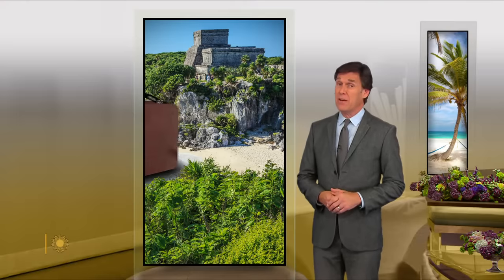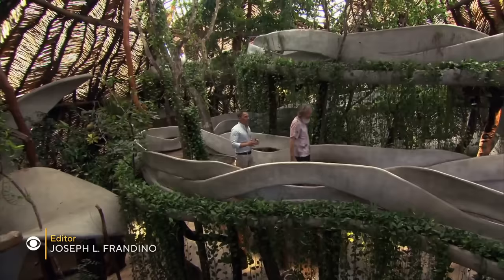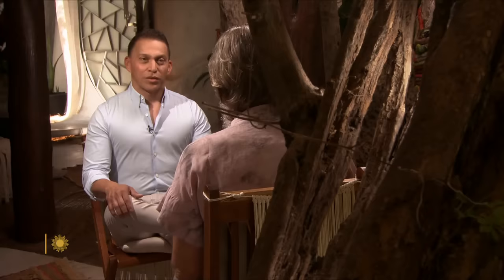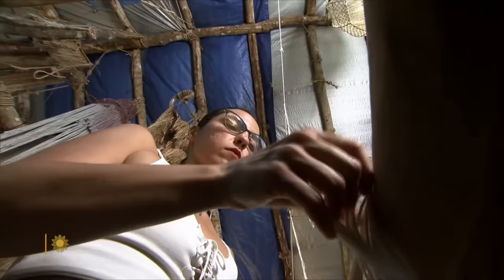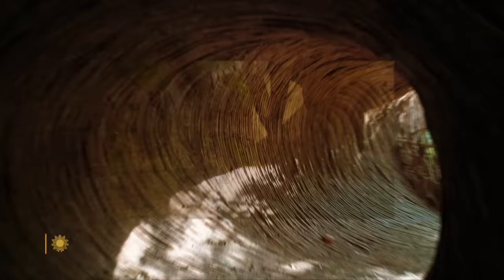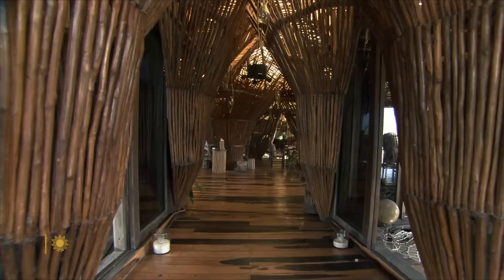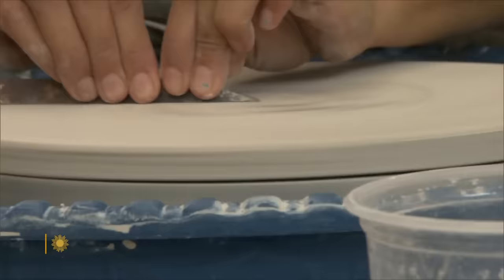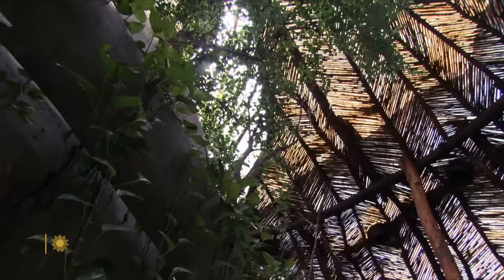Nature and architecture merge in Mexico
In Tulum, Mexico, the self-taught architect Roth created one of the area's most popular resorts, the Azulik, and a nearby artists' community, which were designed to incorporate the evolving natural world. Correspondent Manuel Bojorquez takes "Sunday Morning" on a tour.